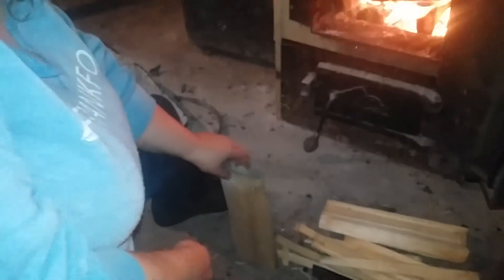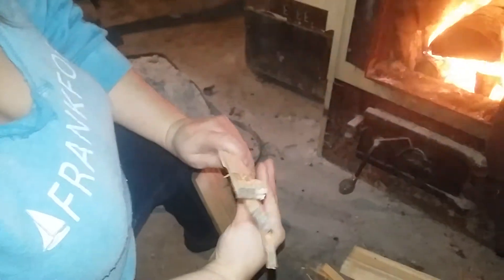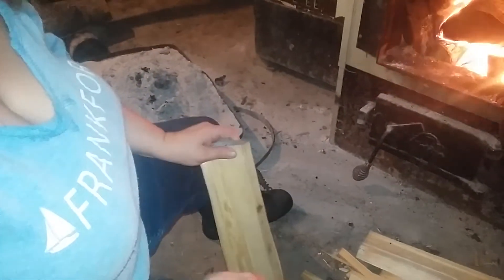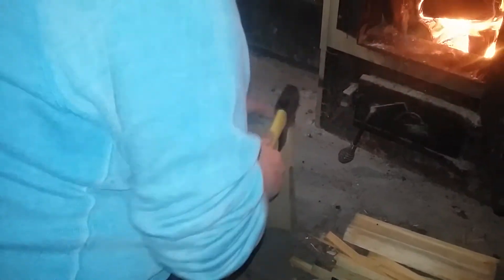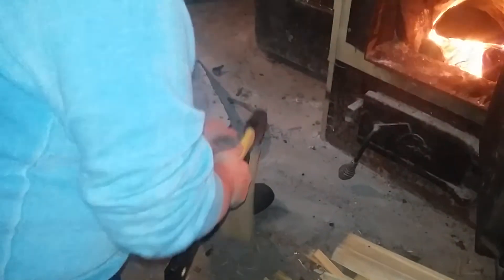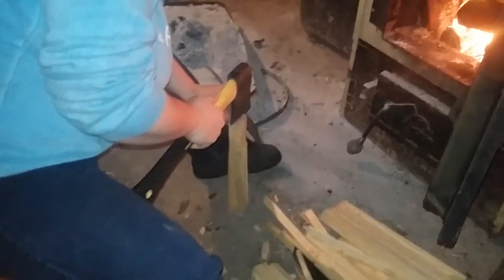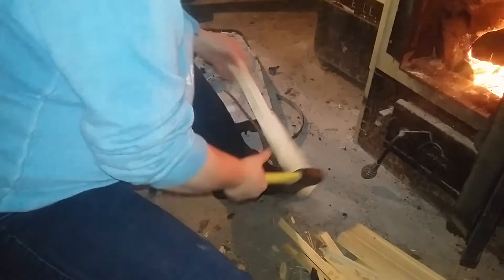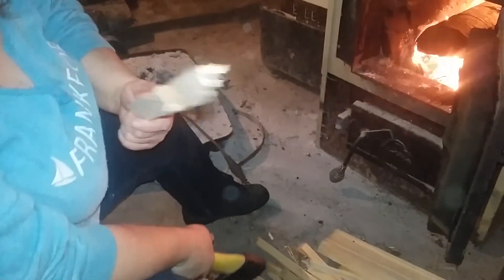Sometimes it just splits so sweetly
Love it when I find a piece that is so perfect for kindling.